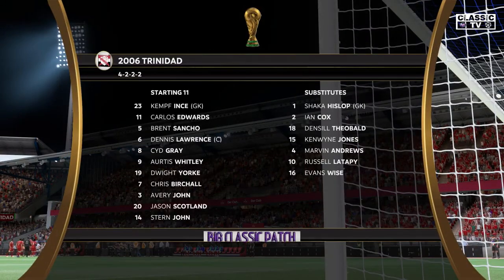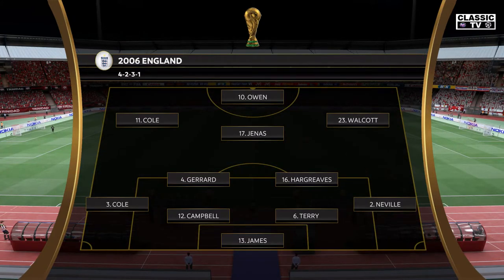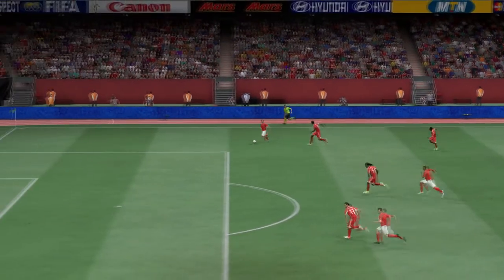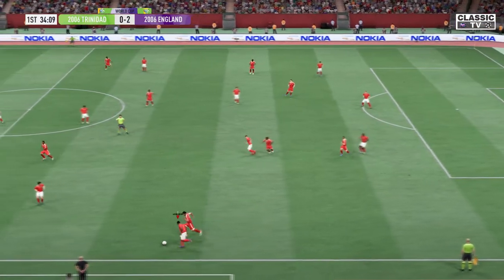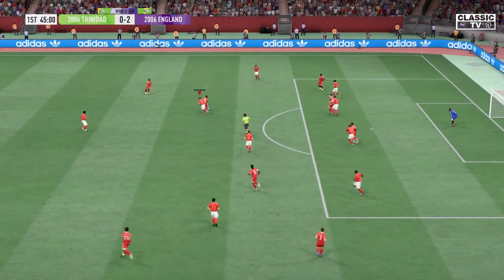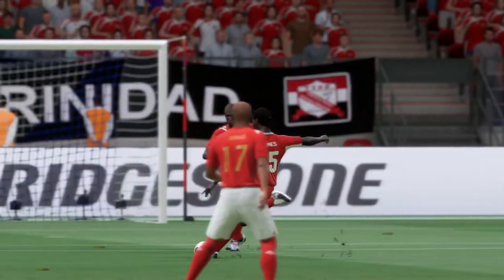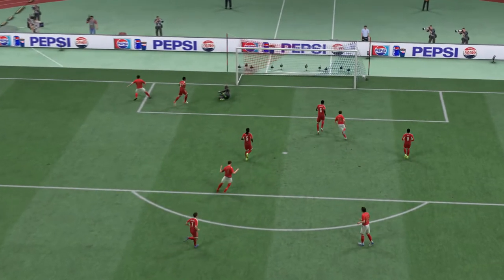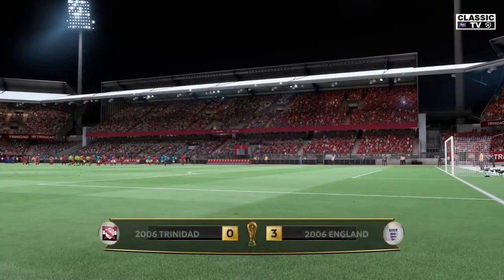FIFA 22 | Trinidad & Tobago 0 - 3 England | 2006 FIFA World Cup Group Stage